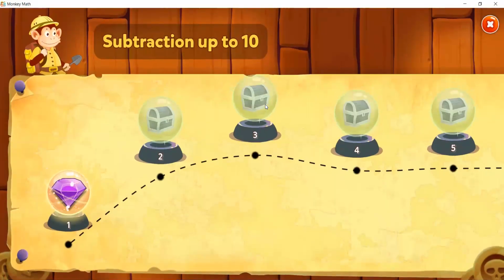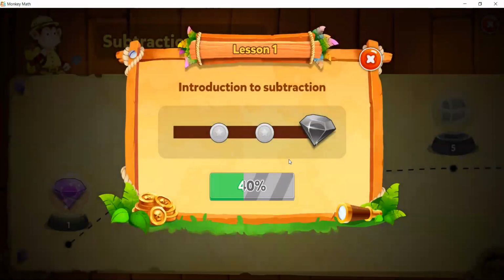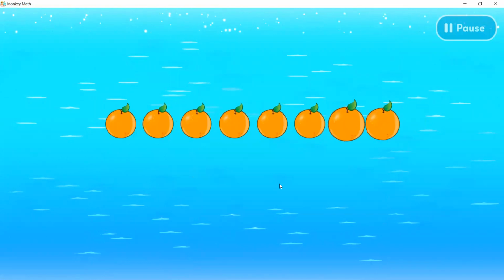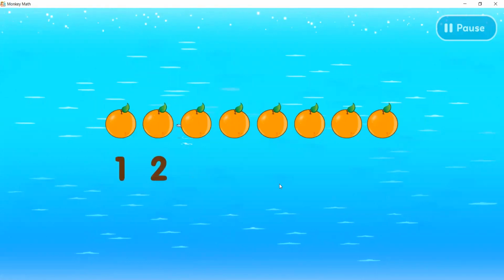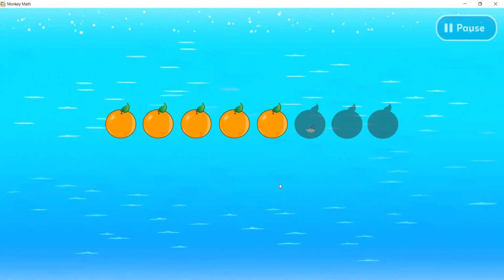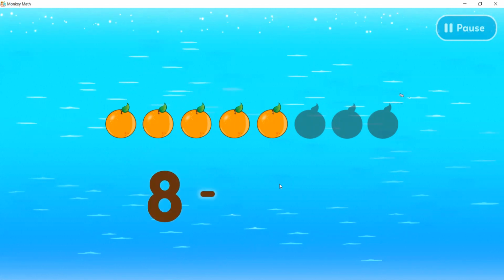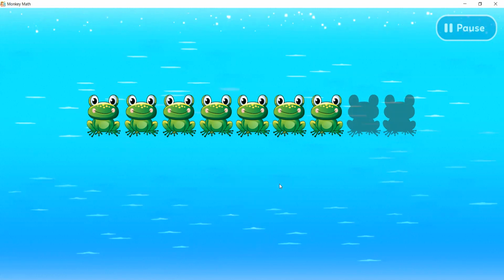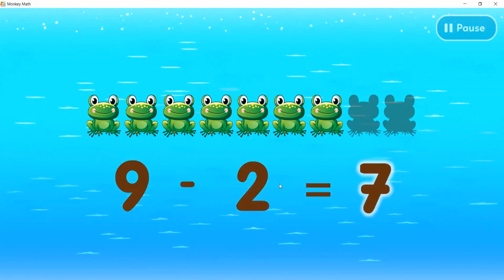Trải nghiệm học Monkey Math Unit (Bài): Subtraction up to 10 P1 Video hướng dẫn bài học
Bài này sẽ hướng dẫn các bé học về phép trừ tới số 10 gồm Lesson 1 (Bài 1): Introduction to Subtraction (Giới thiệu về phép trừ) với các ví dụ minh họa các sự vật/con vật đến số 10. Đây là video hướng dẫn bài học chứ chưa có phần thực hành.

Đây là một bài học trong Bộ Toán Chủ Đề Mẫu Giáo của Ứng Dụng Monkey Math. Mình đã và vẫn đang dùng ứng dụng này cho bọn trẻ nhà mình hơn 1 năm rồi và mình nghĩ là nó rất có ích trong việc hỗ trợ các bạn nhỏ nhà mình học toán tiếng Anh một cách tự nhiên và tràn đầy hứng thú. Đó là lý do tại sao mình đã và đang chia sẻ rất nhiều phần thú vị của nó ở đây để các phụ huynh và các em nhỏ có thể xem những bài học toán bằng tiếng Anh này ở nhà. Đây là một ứng dụng có trả phí, nên mình nghĩ đơn giản là việc mình chia sẻ nó trên mạng như này có thể giúp các bạn nhỏ khác có cơ hội trải nghiệm việc học toán tiếng Anh vui vẻ này với chi phí thấp nhất có thể. Hy vọng những video học toán tiếng Anh này sẽ có ích cho các bạn nhỏ. Chúc các bạn nhỏ xem video vui vẻ nhé! Nếu có thắc mắc gì thì các bạn vui lòng bình luận bên dưới nhé!

*Lưu ý: Dành cho những ai quan tâm đến việc sở hữu ứng dụng này, xin vui lòng tham khảo link website chính thức của Monkey Math dưới đây:
This is a math lesson in the "Math Kindergarten" Topic of Monkey Math Application. I've been using this app for my kids for over a year and I think it is very useful to help my kids learning Math in English naturally and joyfully. That's why I am sharing interesting parts of it here so that YOU and YOUR KIDS can watch these lessons at home. It's a paid application, so I've just thought this way of sharing it online can help many other kids have a chance to have fun in learning Math in English at the lowest cost. Enjoy your video!

*Note: For people who are interested in owning a membership of this application, please have a look at its official website here: